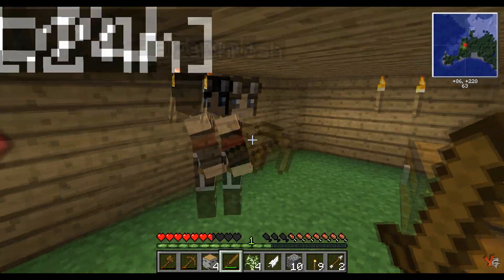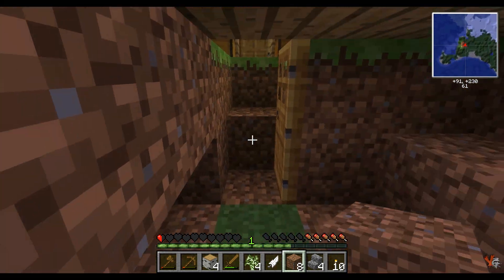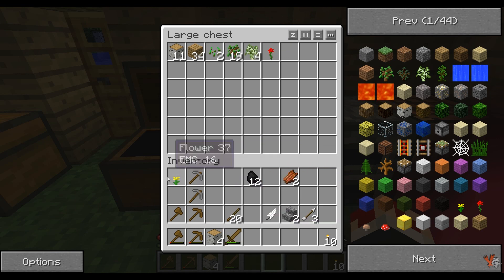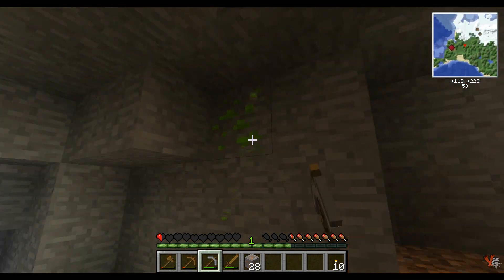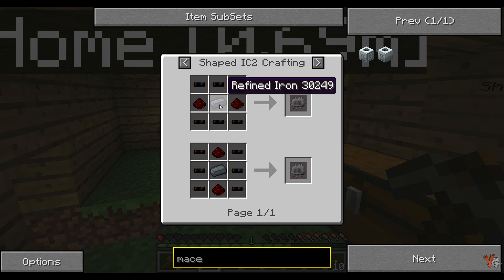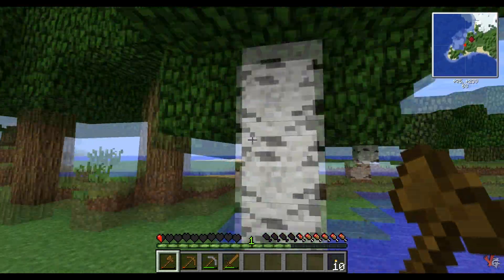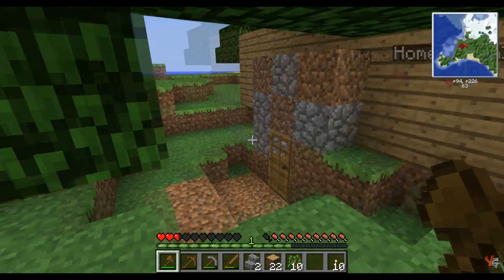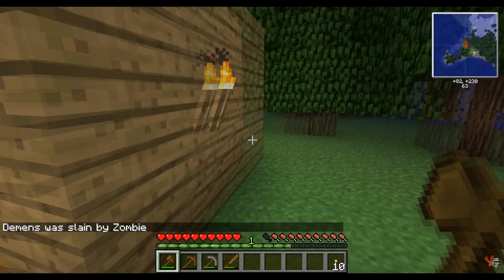Minecraft: Tekkit - Ep. 2: Memory